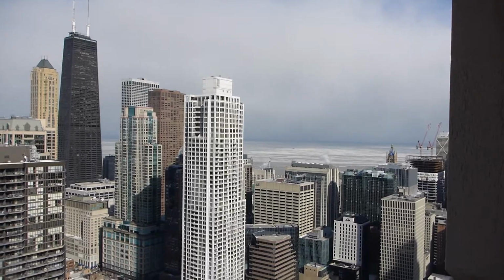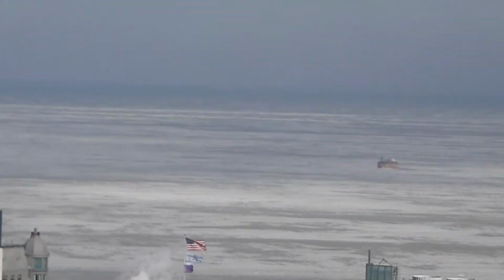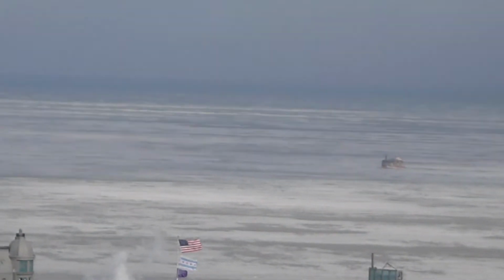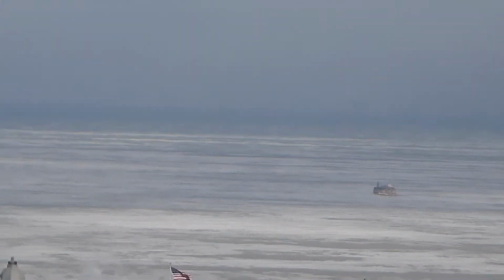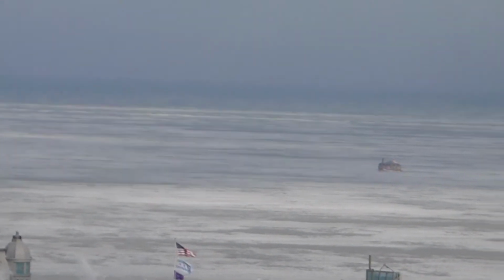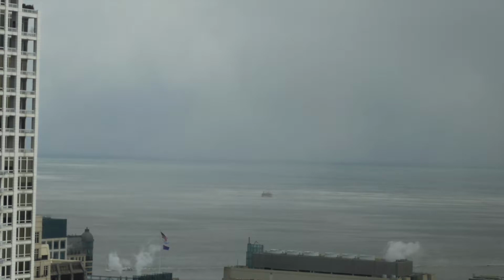Ice Floe Lake MI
Ice forms at the edges of Lake Michigan where the water is shallow. What happens next?